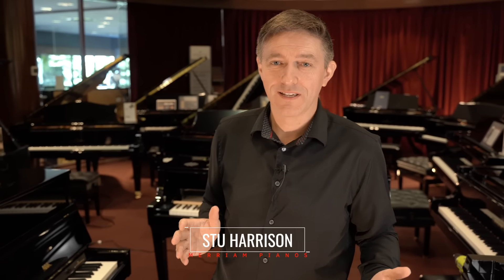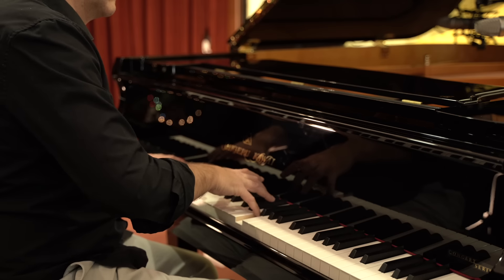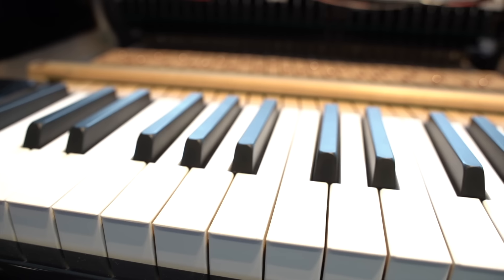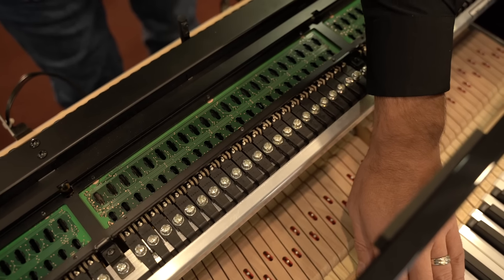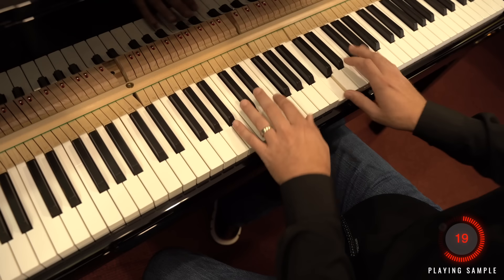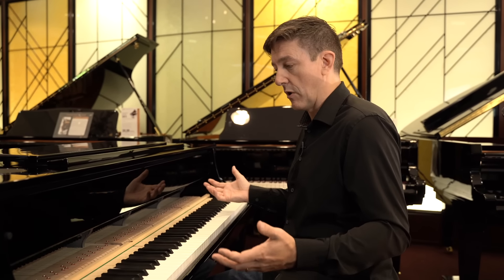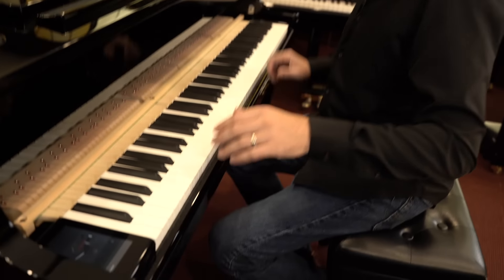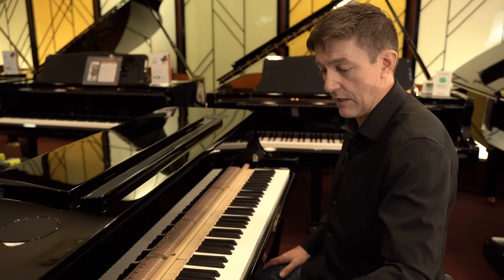🎹 Kawai Novus NV10S Hybrid Piano – The Best of Both Worlds! 🎹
Video Description:

In this detailed and hands-on video, we dive into the fascinating world of digital hybrid pianos, focusing on one of the most innovative instruments in this category: the Kawai Novus NV10S. Over the past two decades, digital pianos have made tremendous strides in replicating the sound of an acoustic piano. But what often goes unmentioned is the ongoing quest to also capture the feel and mechanical response of a real piano, which is where hybrid pianos come into play.

A digital hybrid piano, by definition, combines digital sound creation with acoustic mechanical elements to create a playing experience that's more authentic than traditional digital pianos. Kawai's Novus NV10S represents a significant leap in this area. In fact, it’s equipped with the exact same grand piano action you'd find in Kawai’s GX1 or GX2 grand pianos. This includes real wooden key sticks, graded hammers, and even an authentic damper system—a first for digital hybrids.

We kick off the video by opening up the NV10S and showing the internal mechanics that make this piano truly unique. You’ll see how Kawai has combined handcrafted components with cutting-edge technology, resulting in a hybrid piano that not only plays but feels like an acoustic grand. The action, for example, uses real wooden key sticks and a real backcheck system with felt, ensuring the hammer movement is as close as possible to an acoustic piano's mechanics. The damper system is graded, simulating the experience you get on a traditional piano from the heavier bass to the lighter treble hammers.

We also take a closer look at the innovative infrared optical sensors, which precisely measure the key movement for incredibly accurate sound production. This system is unique to the Novus NV10S, making it one of the most sensitive and responsive digital hybrid pianos available today.

Of course, a digital hybrid piano wouldn't be complete without an impressive speaker setup, and the NV10S does not disappoint. With six speakers, including four main upward-facing ones and two front tweeters, this piano is designed to reproduce rich and multi-dimensional sound. The multi-channel rendering engine and harmonic imaging create a full polyphonic experience that draws on 256 notes of polyphony with unfiltered stereo samples, ensuring that the sound is as dynamic and immersive as the feel of the keys.

One of the standout features of the Kawai Novus NV10S is its Android-driven touch screen interface. This intuitive interface allows you to control every aspect of the piano, from adjusting tones to connecting with mobile devices. The design is sleek and user-friendly, making it easy to access the piano's many features without needing a mobile app (although one is available if you prefer).

We wrap up the video by demonstrating the incredible responsiveness of the NV10S's action. The weighted hammers and full-length key sticks provide a level of control, consistency, and sensitivity that rivals even the best acoustic pianos. Whether you're looking for the feel of an acoustic grand or the versatility of a digital instrument, the Novus NV10S delivers a playing experience that’s second to none.
If you're a pianist who values authenticity in both sound and touch, or if you're interested in how cutting-edge digital technology can enhance your musical experience, this video is for you!